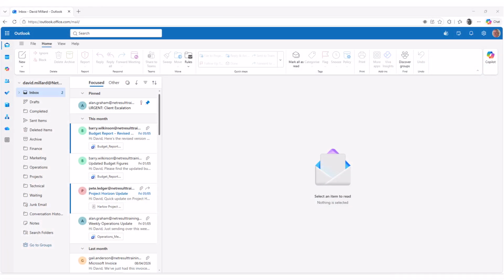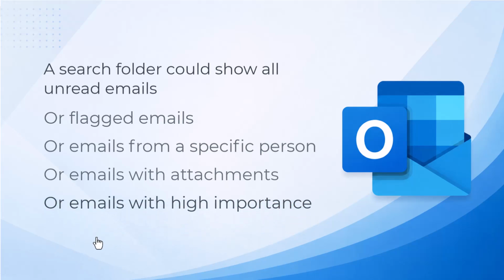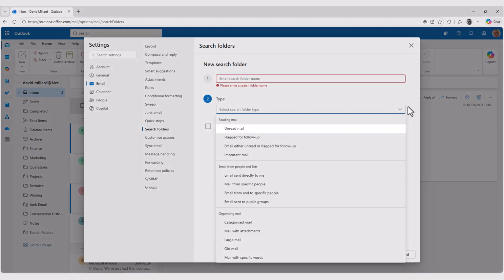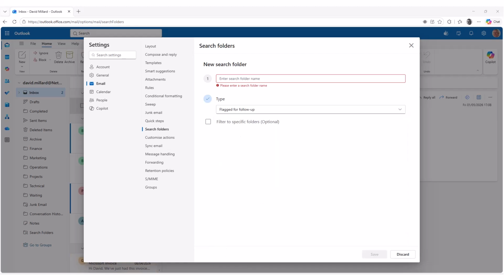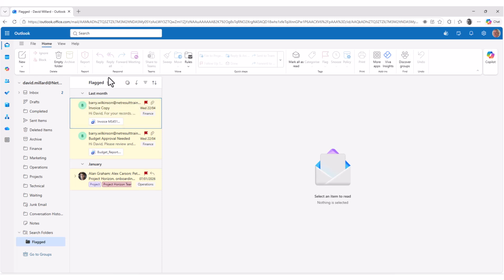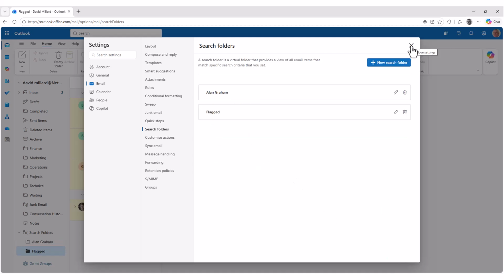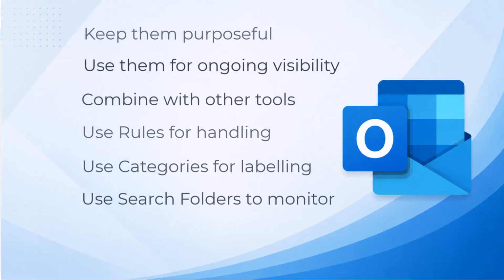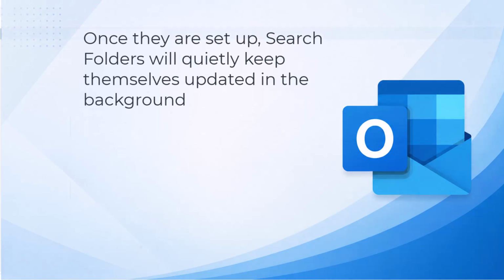STOP SEARCHING! USE THIS INSTEAD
If your Outlook Inbox is overflowing, Search Folders can save you hours every week.
My new Outlook Email Mastery course is now LIVE!

In this video, I'll show you how Search Folders automatically gather emails that match specific criteria, without moving them from their original folders. It's one of Outlook's most powerful, and most overlooked, productivity features.

In this tutorial you'll learn:

• What Search Folders are and how they work.
• How they differ from normal folders.
• How to create your own custom Search Folders.
• Practical examples for unread mail, flagged messages and customer emails.
• Tips to keep your Inbox organised without creating dozens of folders.

Whether you use Outlook every day for work or simply want to manage your email more efficiently, this feature can dramatically reduce the time you spend searching for messages.